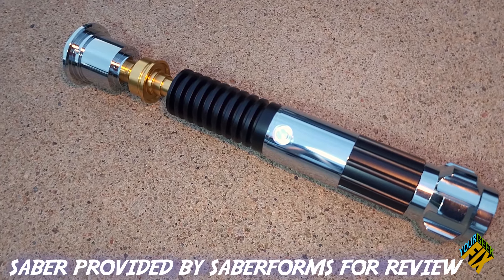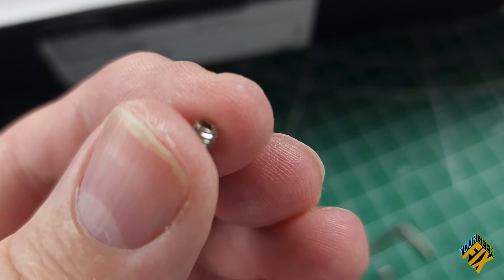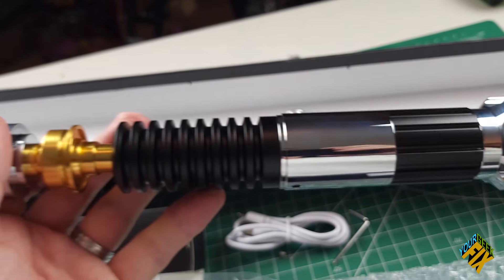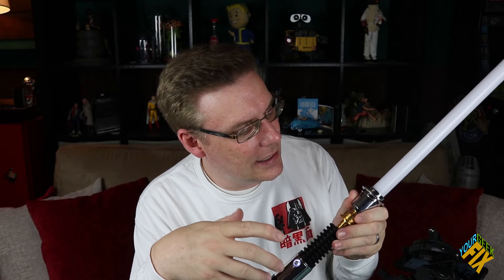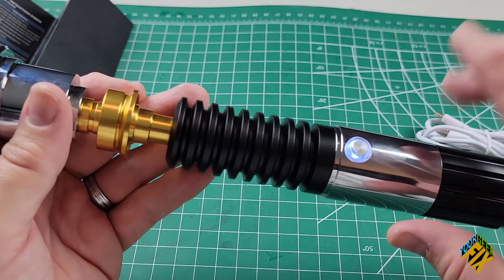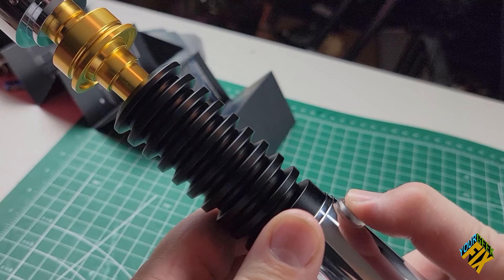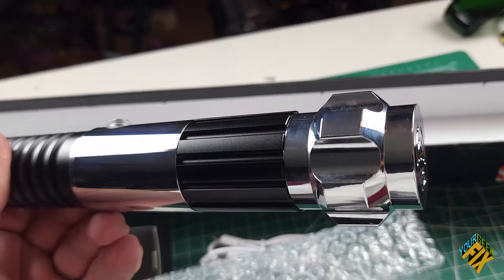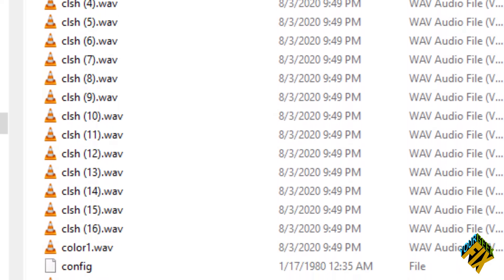I Made a Custom MARIO BROS Lightsaber - Saberforms Obi-Wan SE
In this episode we review the Obi-Wan SE lightsaber by Saberforms. This saber is not just Obi-Wan lights and sounds, but has 22 lightsabers from Star Wars, as well as the ability to customize your own. It is also made from real metal and feels and looks great. We will show all the operation as well as the strengths and weaknesses. starwars @starwarshq @TheCollectorsOutpost @StarWars